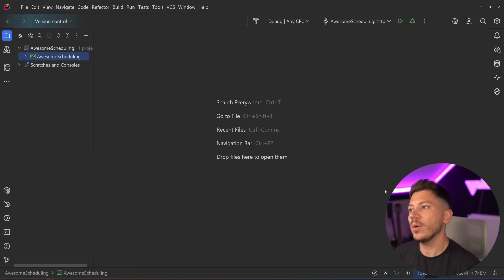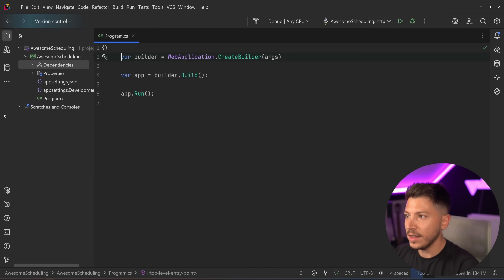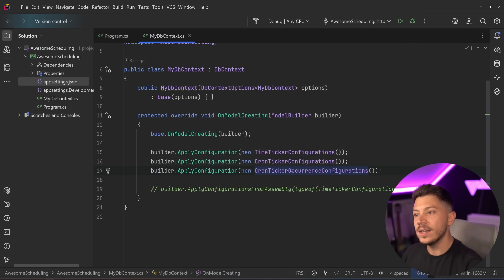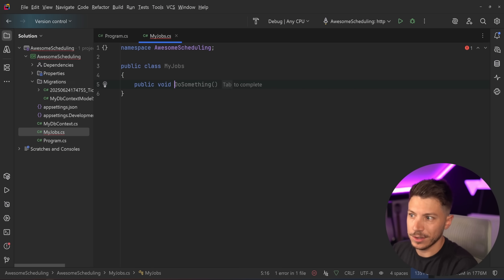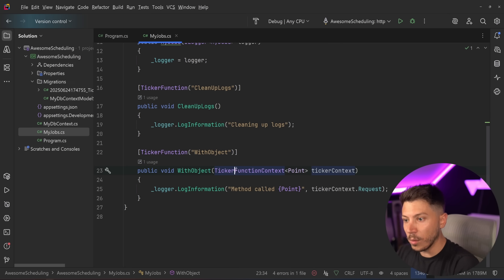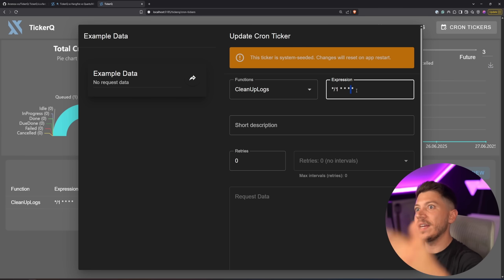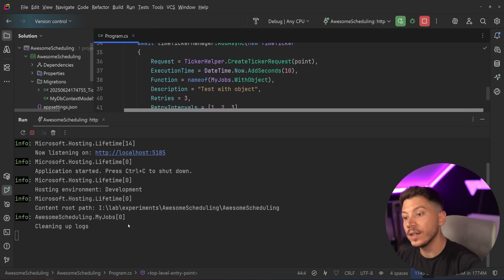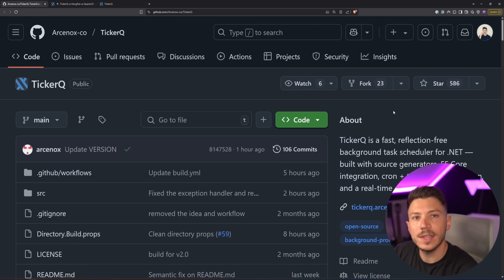The New Best Scheduling Library in .NET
Hello, everybody. I'm Nick, and in this video, I will introduce you to TickerQ, the best-designed scheduling library in .NET that every C# developer will be using. Quartz and Hangfire both have issues and thankfully TickerQ fixes all of them.